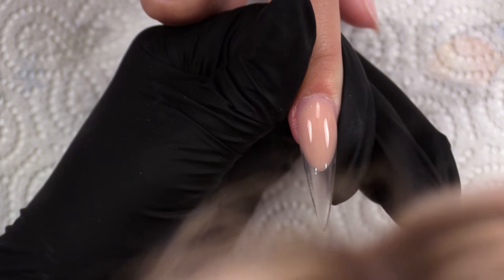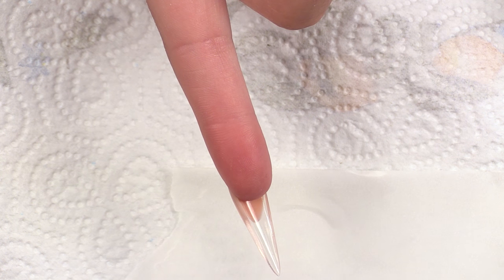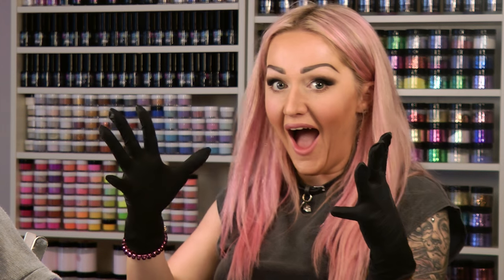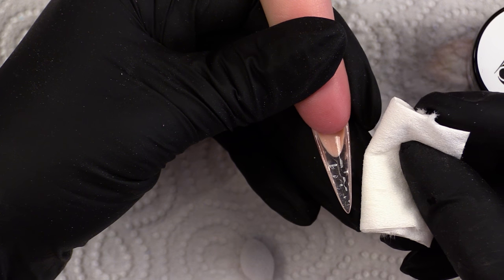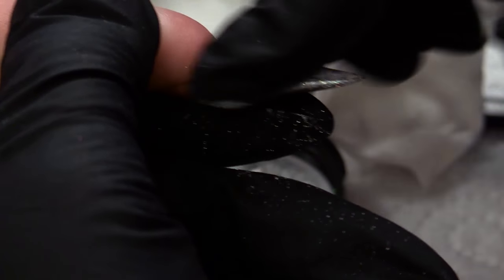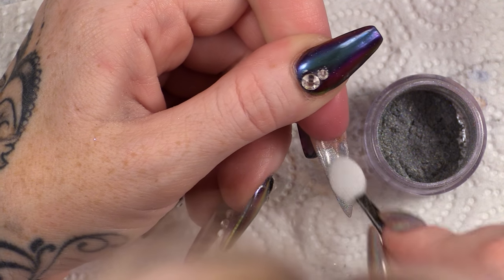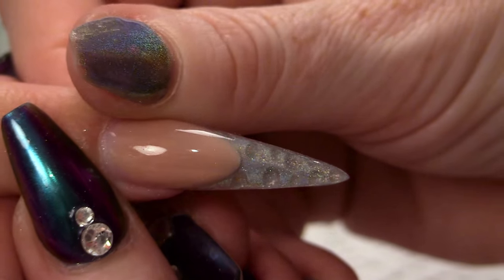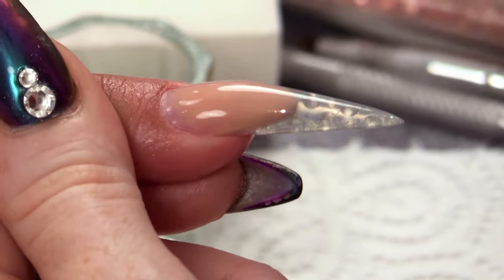How to Create Holochrome Encapsulated Bubbles Under the Nail Tip.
IN this tutorial, Kirsty shows you how to create an encapsulated bubble look, using Naios Holochrome pigment powder

This channel combines Kirsty Meakins experience in the nail industry and Naio Nails fantastic product range which is nearly all available world wide.

We attempt to give you an entertaining look at the kind of techniques you can use as a nail technician of as someone just doing nails for yourself or even just for fun.